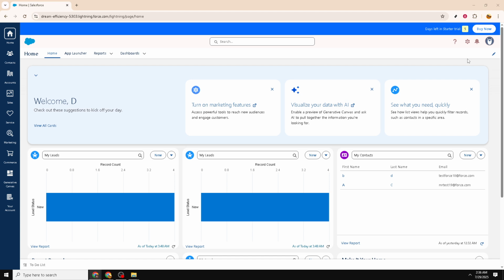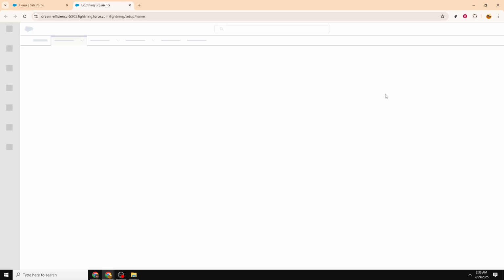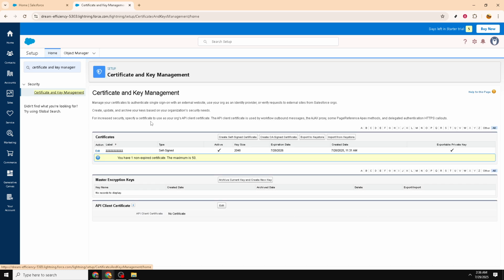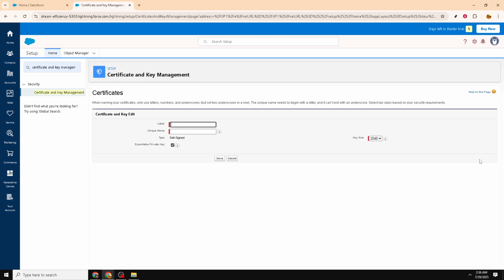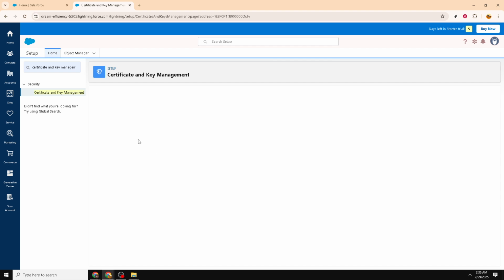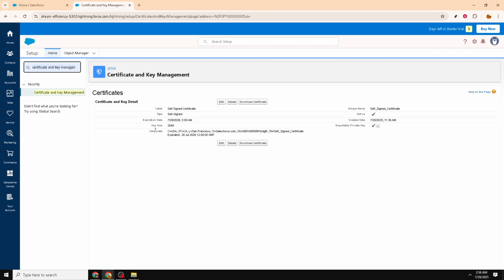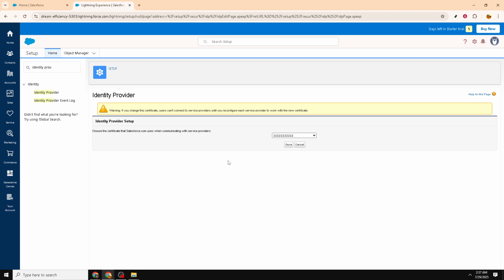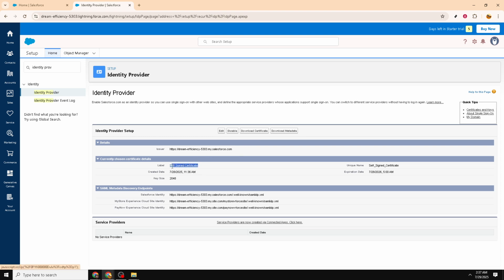How to create Self signed certificate and use it in Identity provider Salesforce ( 2025 guide )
How to create Self signed certificate and use it in Identity provider  Salesforce